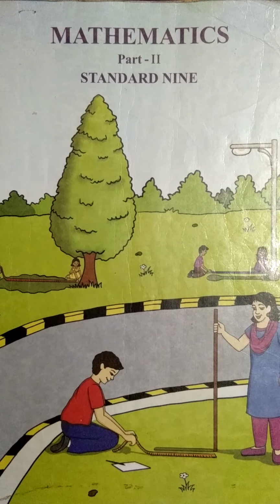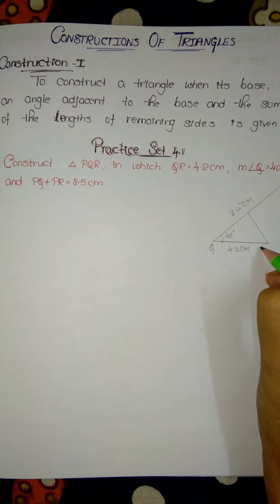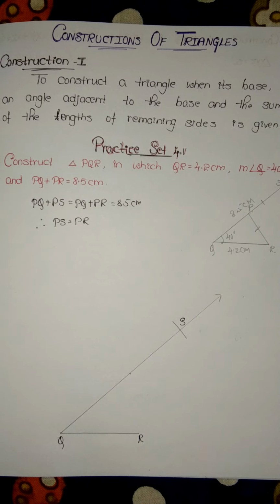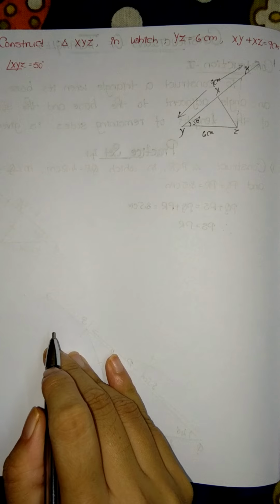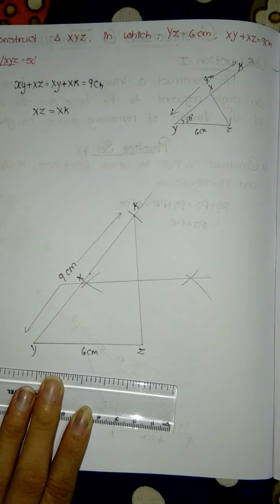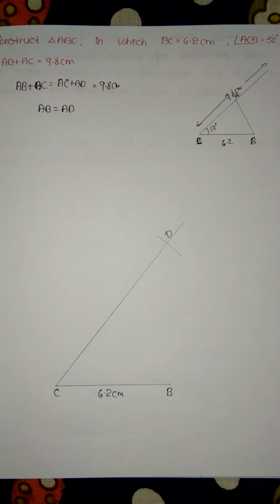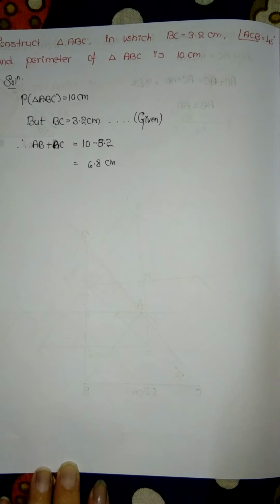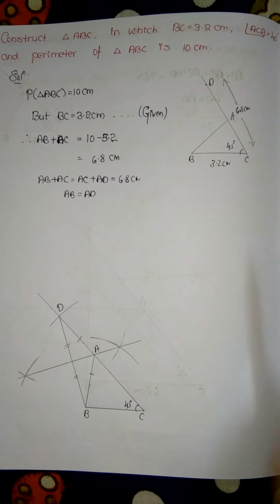Constructions of triangles # Class 9 # P.set - 4.1